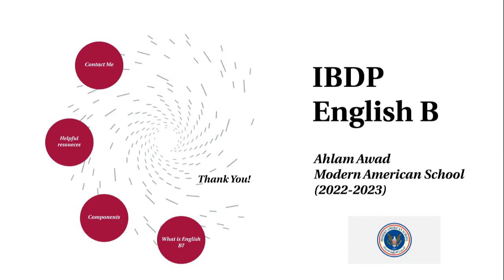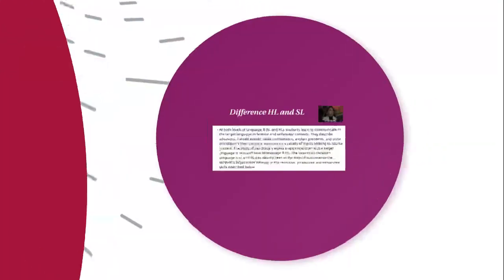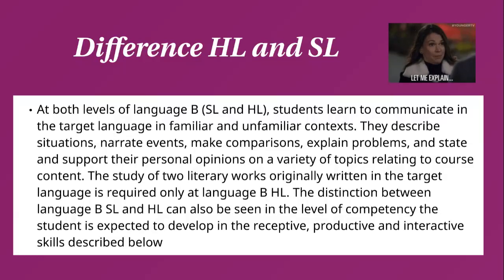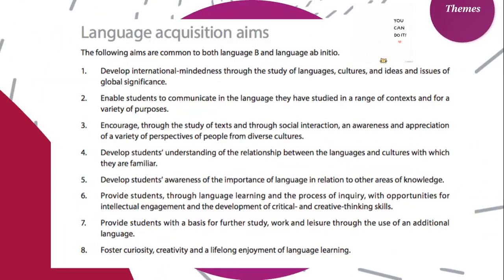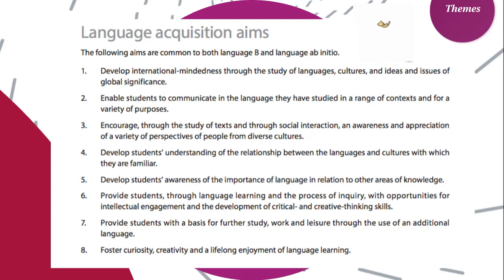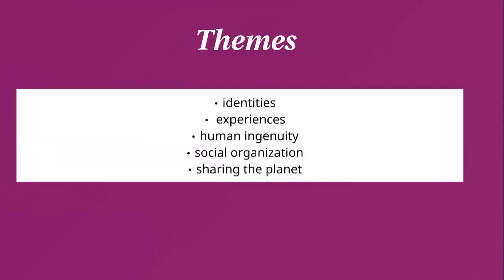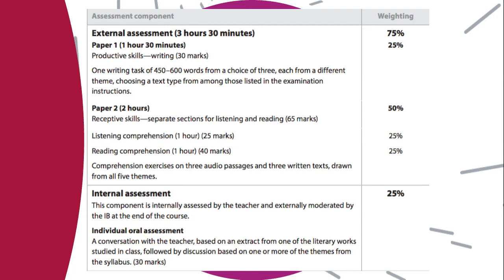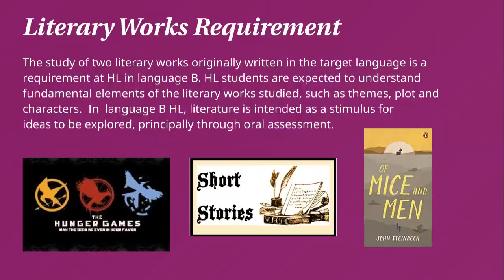IBDP English - by Ms.Ahlam